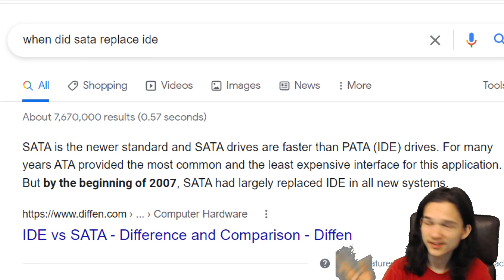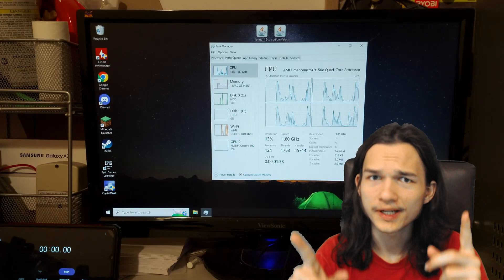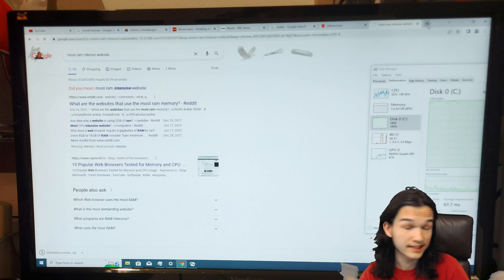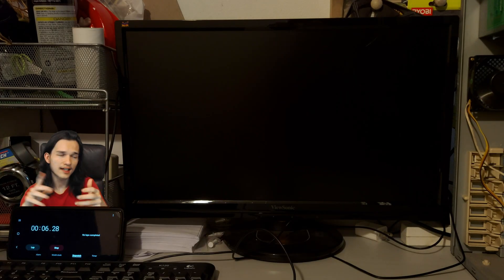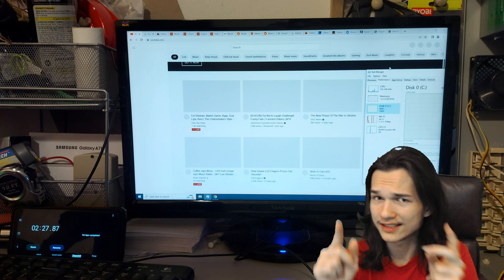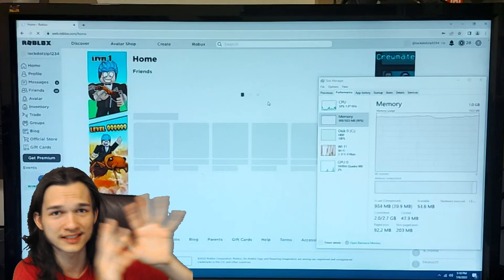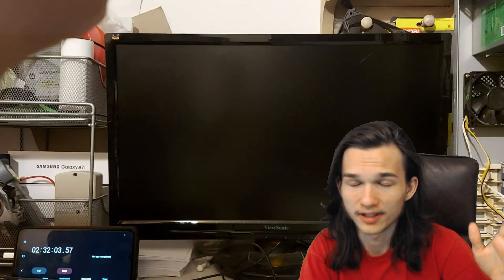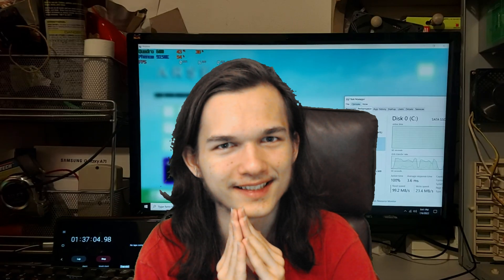Can Windows 10 run with 1GB RAM and a IDE Hard Drive?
So, today I will answer the question everyon. no one has ever asked. Can Windows 10 run on a IDE Hard Drive?
I decided to try this out, as, SATA Hard Drives are getting phased out for SSD's, as they use less energy, and are a ton faster in most, if not all cases.

People often think hard drives are VERY bad at doing anything, when it comes to using it as a boot drive for Windows 10.
My experience with HDD's are not as bad as what people say, so I am trying the OS out on a IDE HDD, and trying out different RAM amounts, to see if it is really that bad.

And, well.. It is definitely interesting.

System specs:
RAM- 1 GB, 2GB, and 4GB DDR2.
CPU- AMD Phenom X4 9150E.
Motherboard- GeForce6100PM-M2 V2.0.
GPU- Nvidia Quadro 600.
IDE HDD- Maxtor DiamondMax Plus D740X 6L040L2 40 GB 7200 RPM.
SATA SSD- Inland 128 GB SSD.

Chapters:
0:00 Intro/Plans.
0:19 The IDE HDD.
0:51 Botting Windows 10 Inland SSD, 4 GB RAM.
1:14 Quick run down of the system specs.
1:25 Installing Windows 10 64 Bit on IDE HDD.
1:54 Installing updates on IDE HDD.
2:16 General usage (4 GB RAM+IDE HDD).
2:48 More intense usage (Lots of Google tabs).
3:05 Storage limitations?
3:28 Booting Windows 10 IDE HDD, 4 GB RAM.
3:54 Booting Windows 10 IDE HDD, 2GB RAM.
4:21 General usage (2 GB RAM+IDE HDD).
5:04 Booting Windows 10 IDE HDD, 1 GB RAM.
5:39 General usage (1 GB RAM+IDE HDD).
5:59 Installing Roblox.
6:25 Roblox, 0P, low settings.
6:44 Windows 10, 512 MB DDR2?
7:05 General usage (1 GB RAM+SSD).
7:42 Roblox, 1080P, low settings.